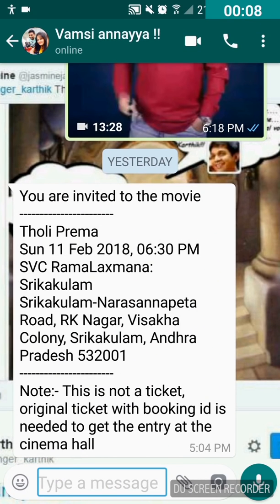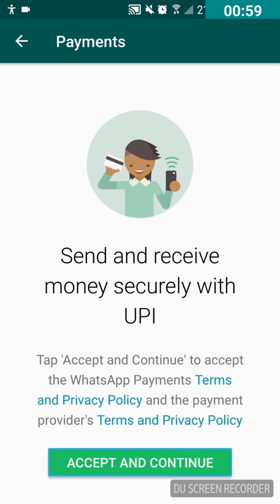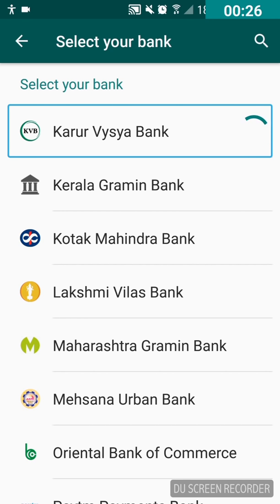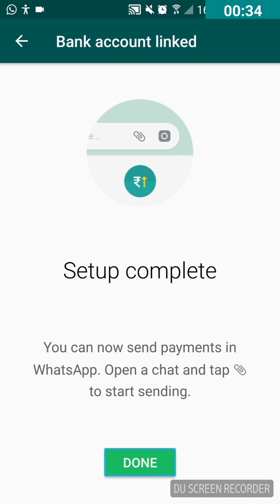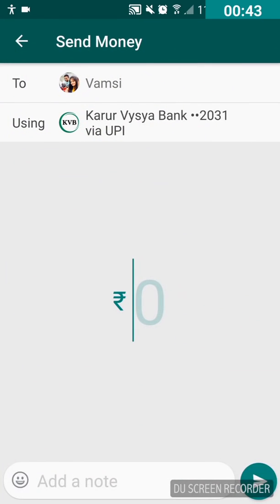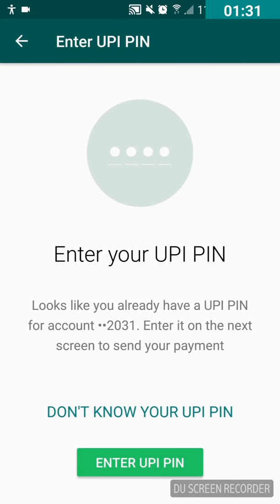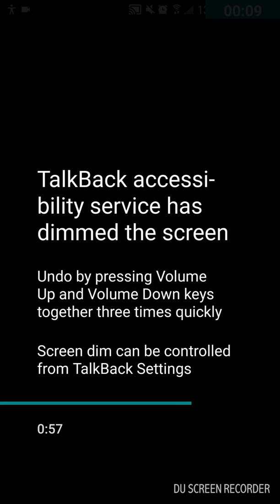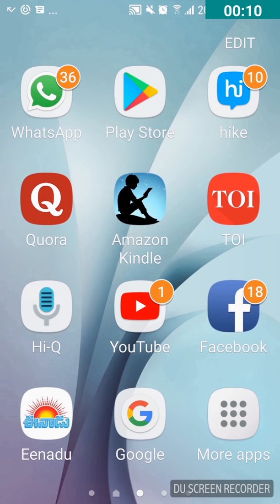How to send money from WhatsApp || for blind || visually impaired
in this video you can learn about how to set up WhatsApp UPI payment method and how to transfer money using it with TalkBack.

PACIFIC SUN by Nicolai Heidlas Music